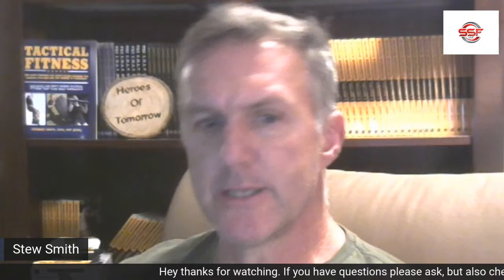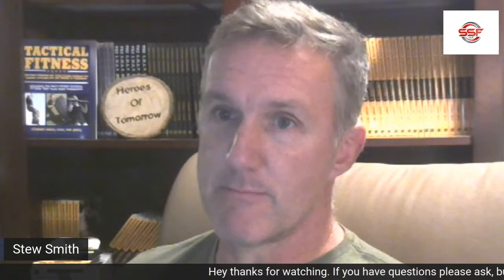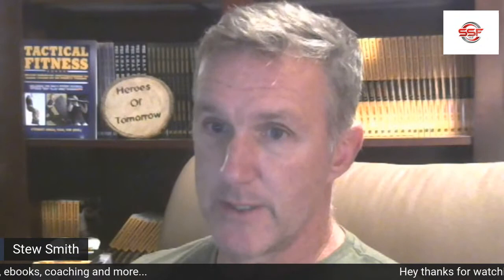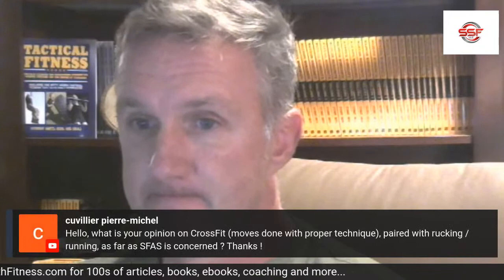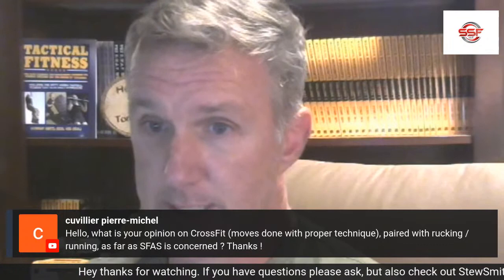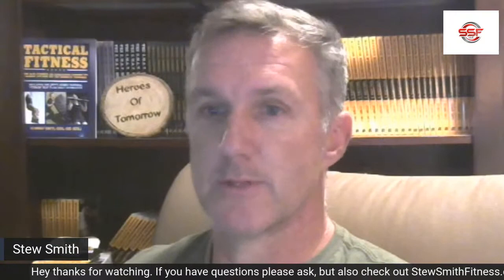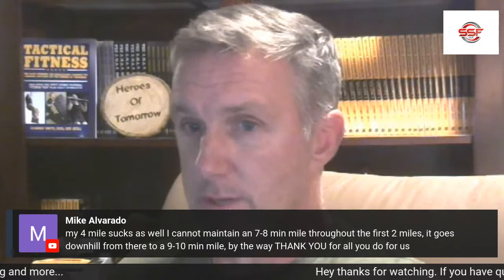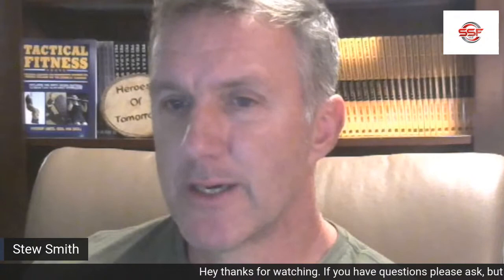Running Miles With a Purpose Not Just LSD + Stew Smith LIVE with Q & A with CSS Critique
If you have questions - send them.  I will post a few videos and show you how I critique the CSS.

Navy CSS Swim 50 -50 Workout

Most of these articles can be found and will help answer is greater detail than my 30 second answer. Here are some MORE links I mentioned